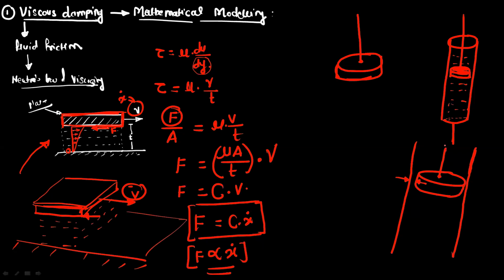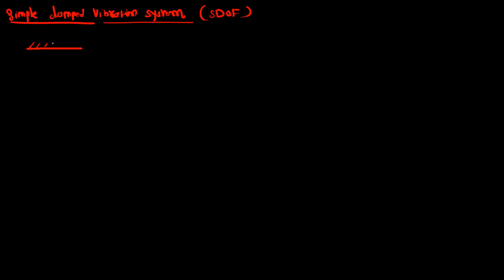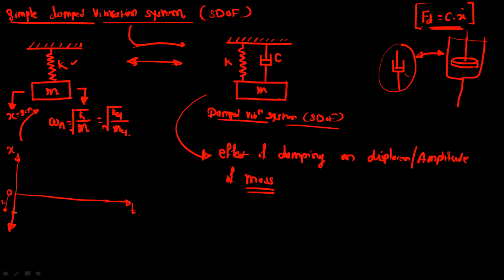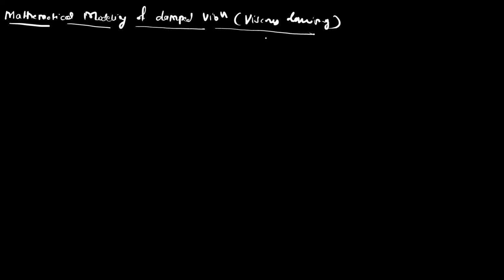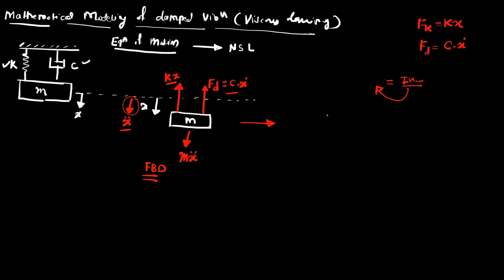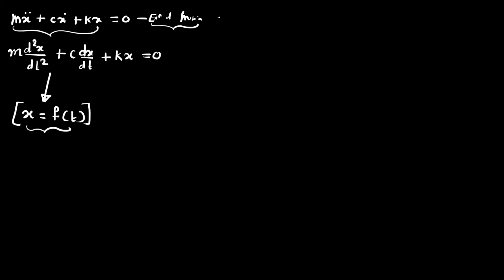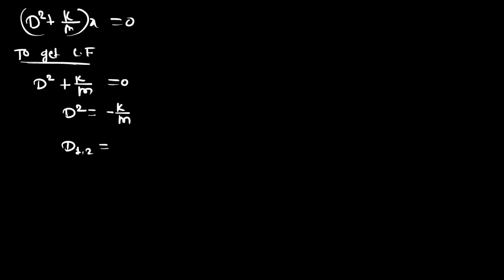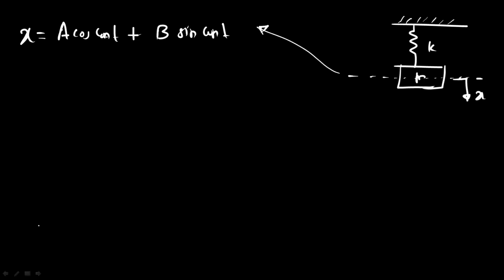DOM LECTR 11 PART 02